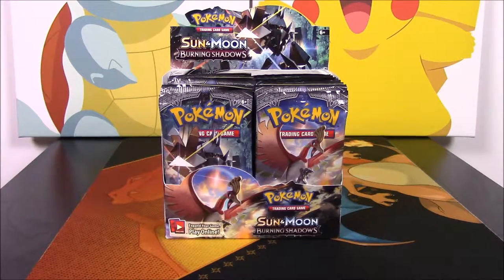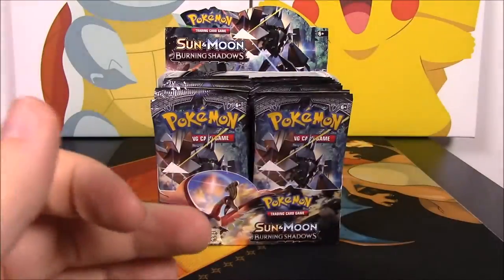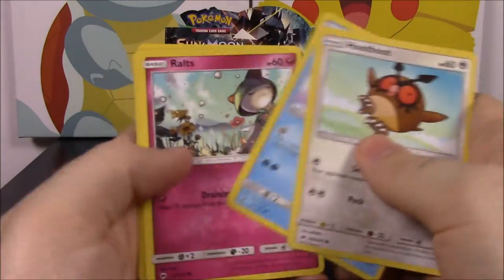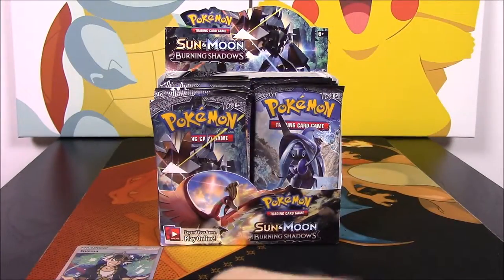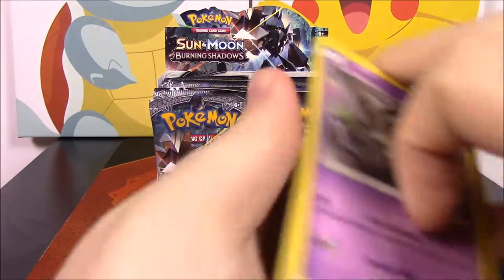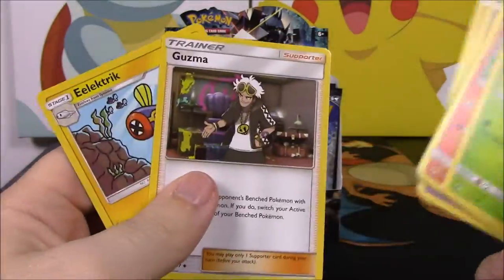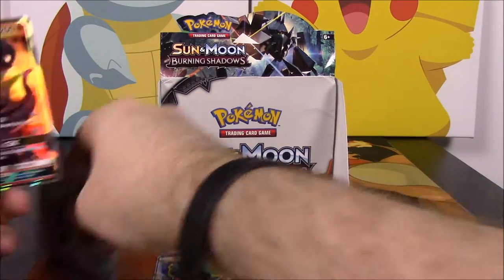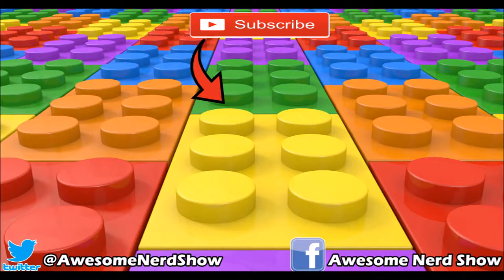Pokemon Sun&Moon: Burning Shadows Booster Box #2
Opening a 2nd Pokemon Sun&Moon: Burning Shadows booster box to get even more awesome GX and rare cards.